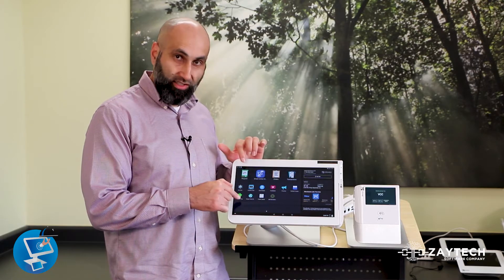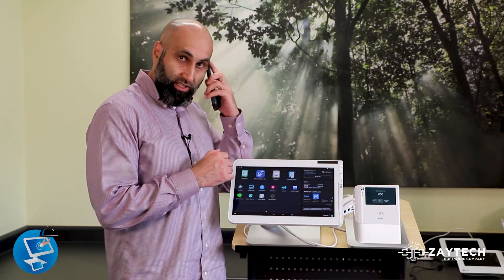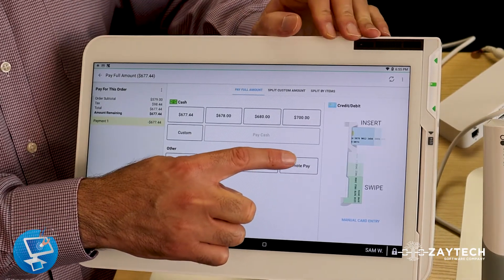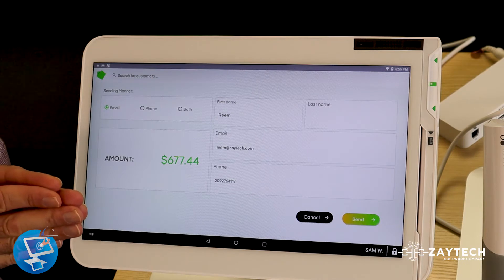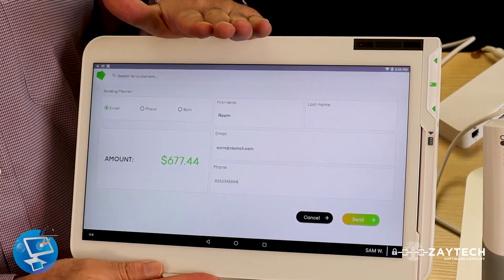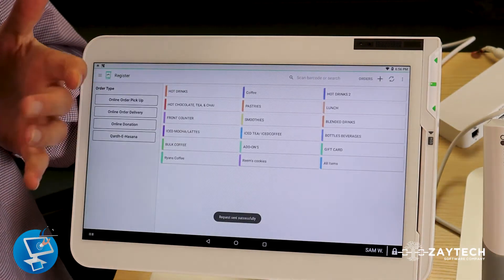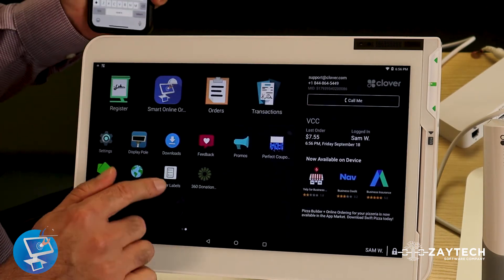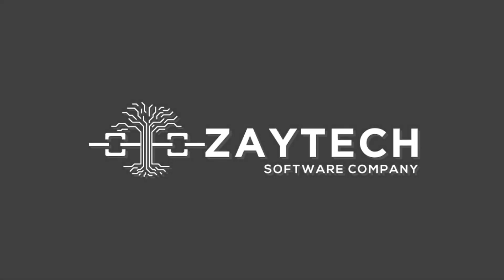How to accept a Remote Payment using the Clover Device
In this video you will learn how accept Remote Payments.

Remote Payments is an application by Zaytech that allows merchants to use their Clover Device to accept Remote Payments

2.) Schedule a Free Meeting to Learn more about all of our services and to learn about our Social Media Marketing (Schedule a free meeting to learn about our Social Media Marketing and we will ship you Free QR code stickers in the mail to U.S Customers)